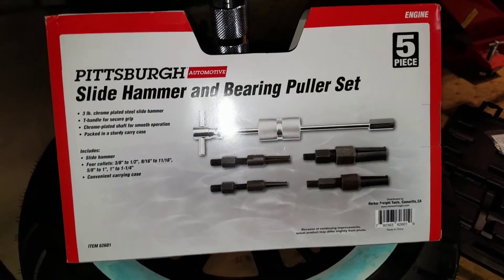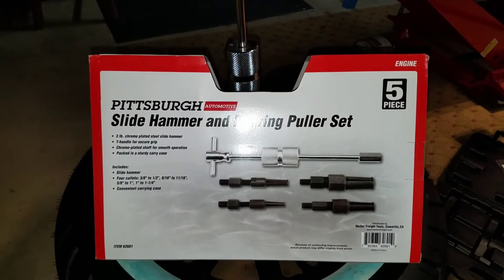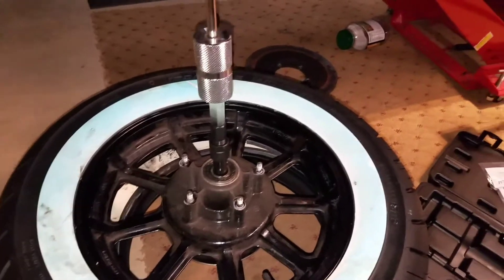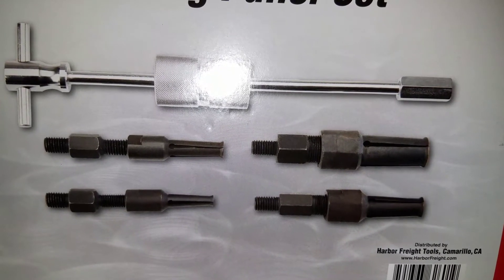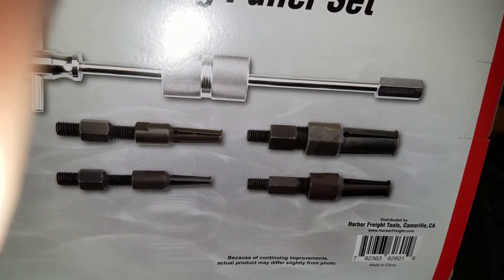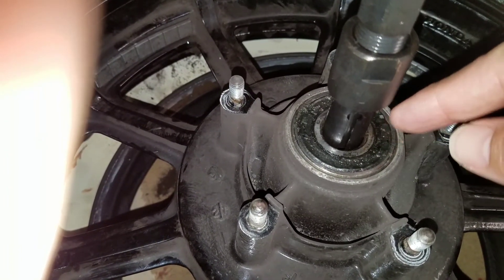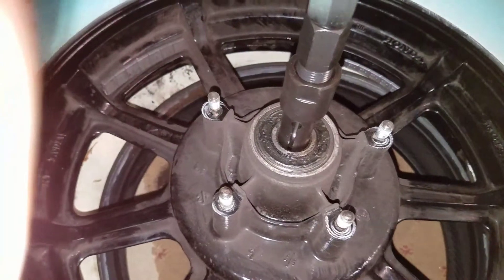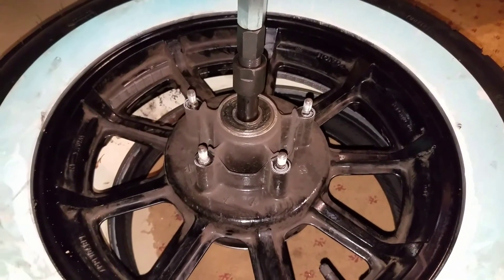GL1200 Rear wheel bearings removal Goldwing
How to remove the rear wheel bearings on a 1200 Honda Goldwing